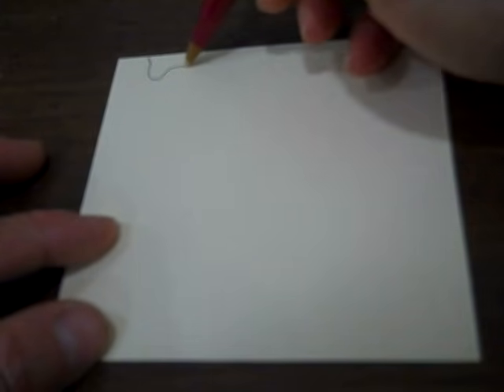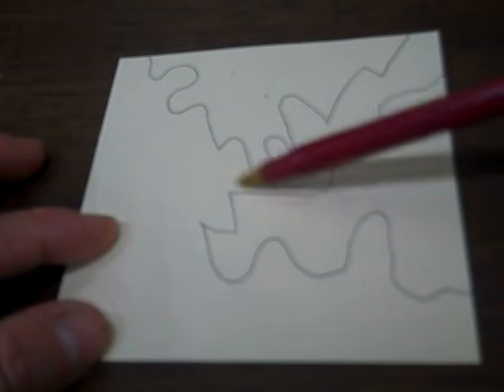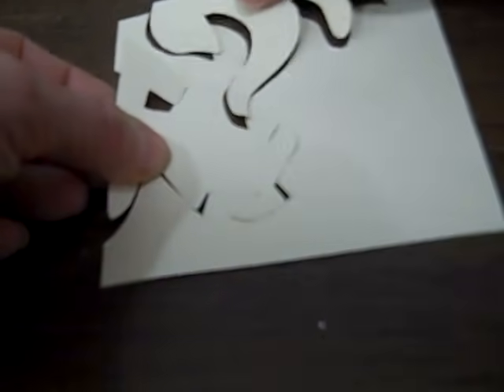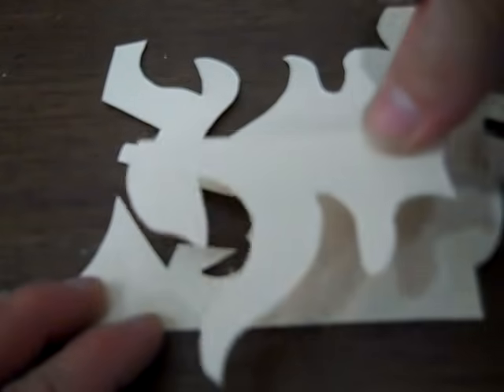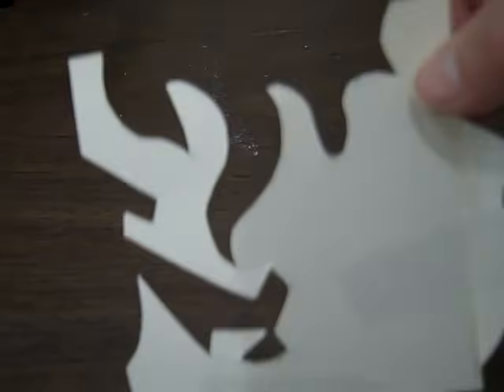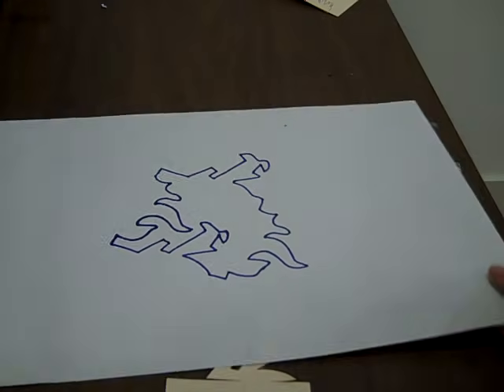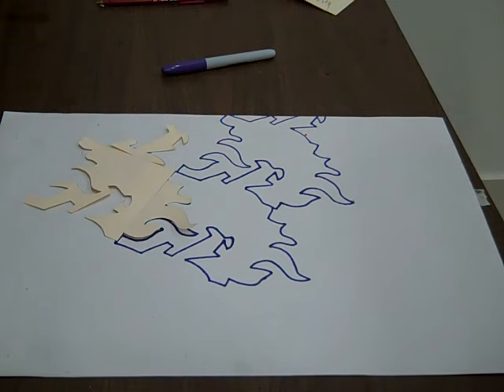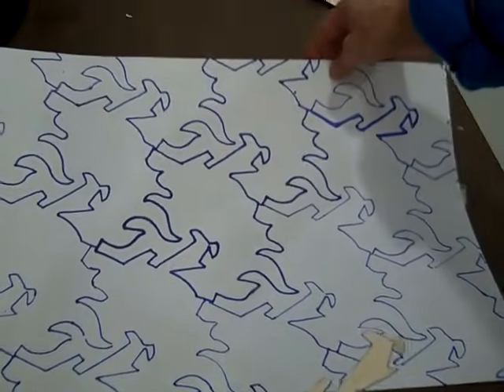HOW TO CREATE A TESSELLATION